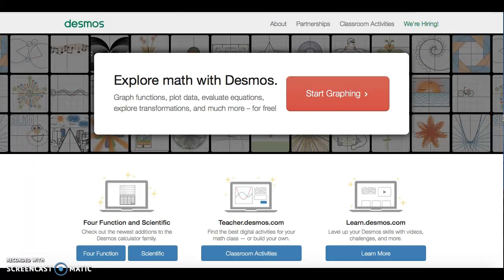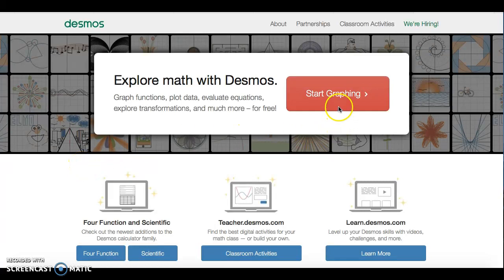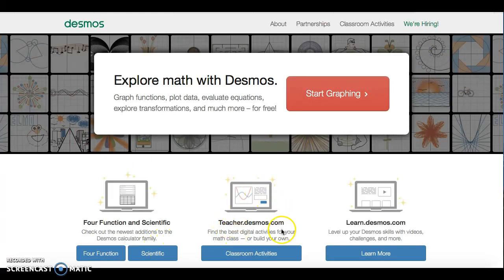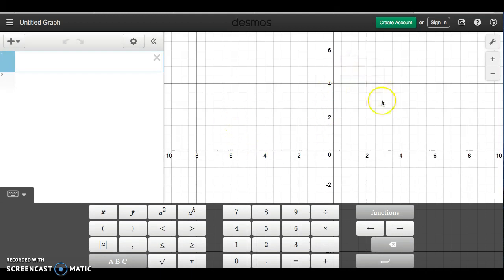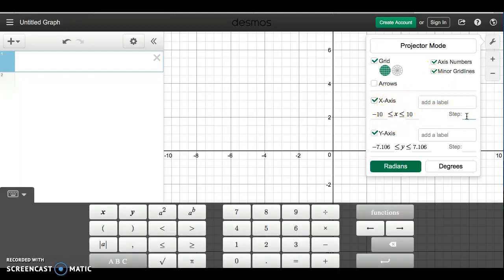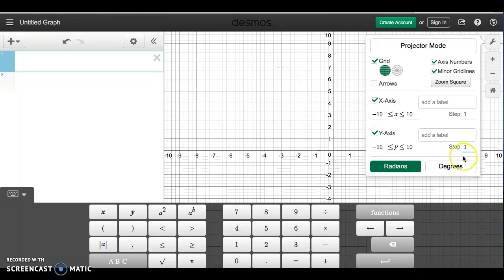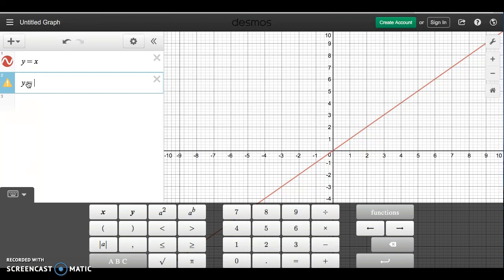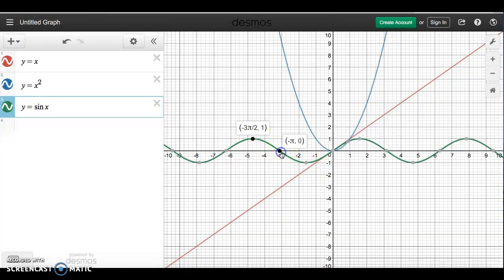DESMOS Step Up & How to Use